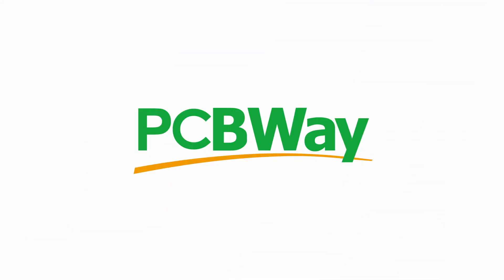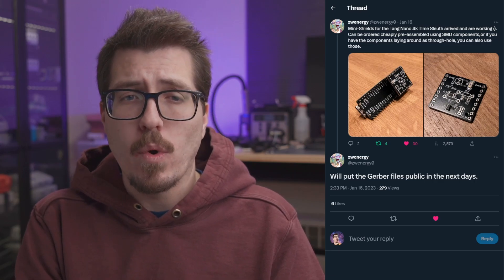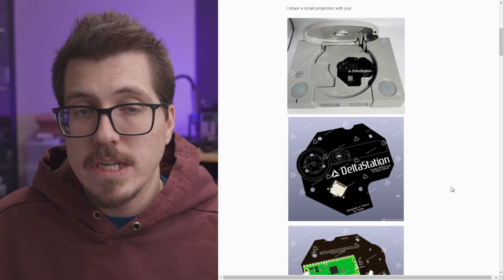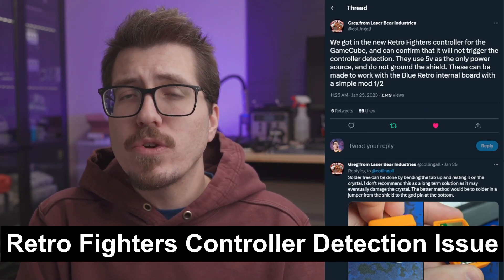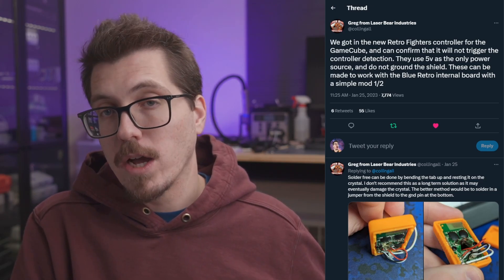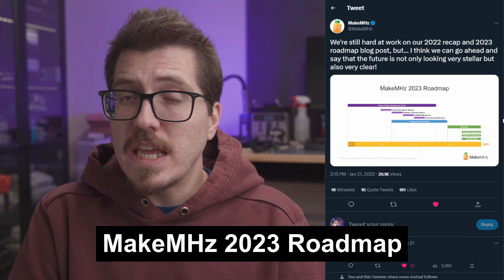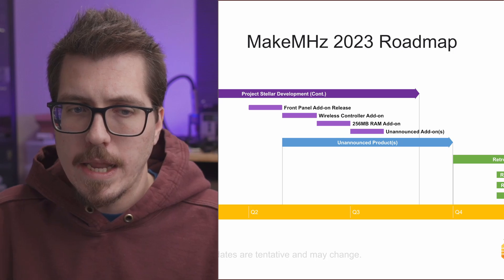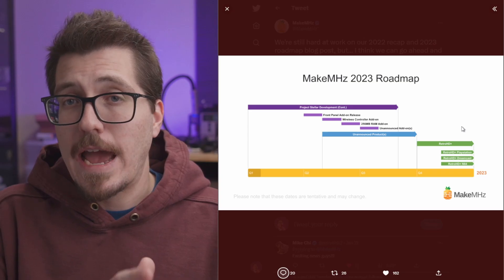MakeMhz Announces 3 New HDMI Mods! - Retro Modding News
PCBWay offers plenty of services for retro modders, including custom PCB manufacturing and assembly, 3D printing, injection molding, and CNC machining!

A new PicoStation-compatible PCB/QSB is announced, updates on mod availability from PixelFX, and MakeMHz reveals plans for several new HDMI mods.

Chapters:
00:00 - PCBWay
00:38 - Mini-Shield for Tang Nano Time Sleuth
01:38 - PicoStation-Compatible PCB/QSB
03:10 - VENUS SUB 2020 Redesign
03:50 - Retro Fighters Controller Detection Issue
05:17 - PixelFX Mod Updates
06:01 - Project Stellar Update
06:24 - MakeMHz 2023 Roadmap